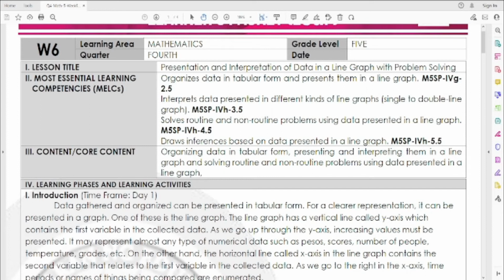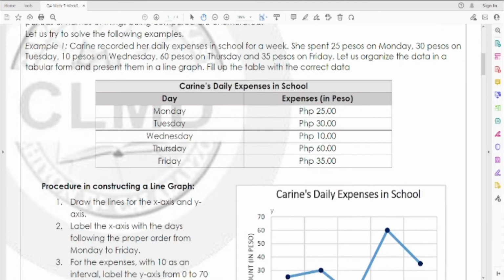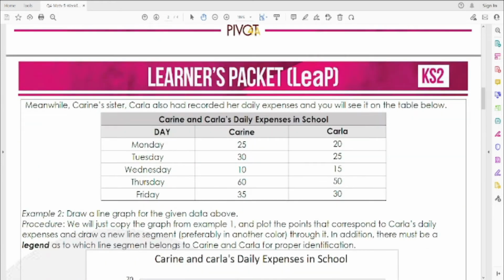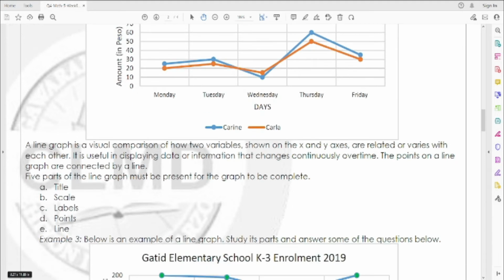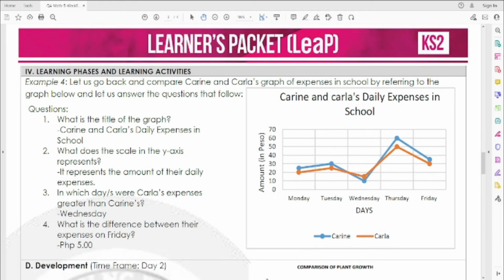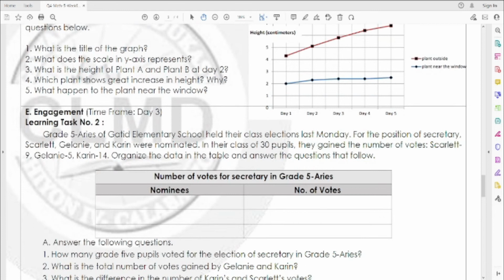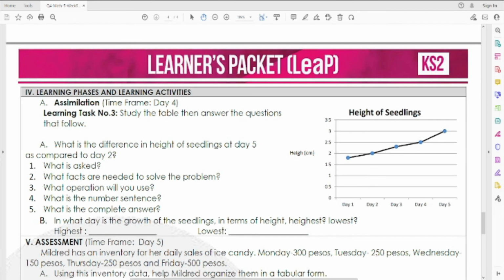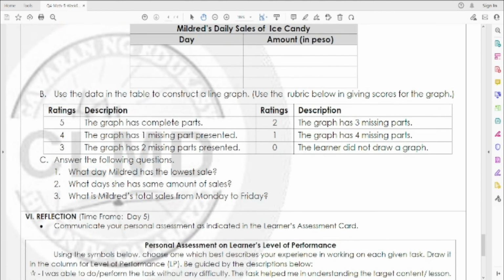Presentation and Interpretation of Data in a Line Graph with Problem Solving